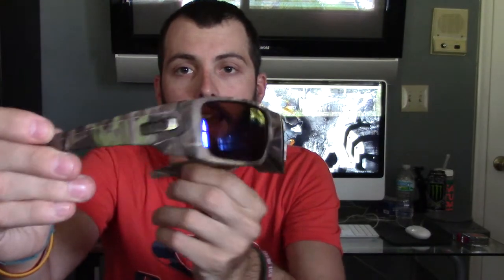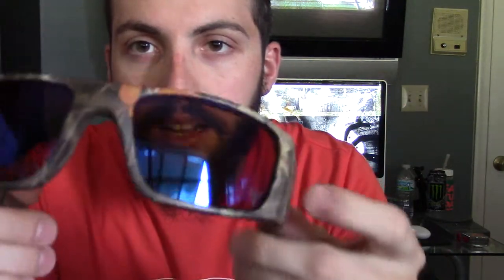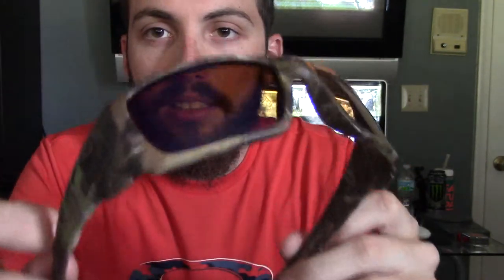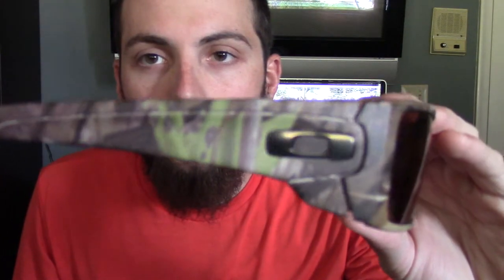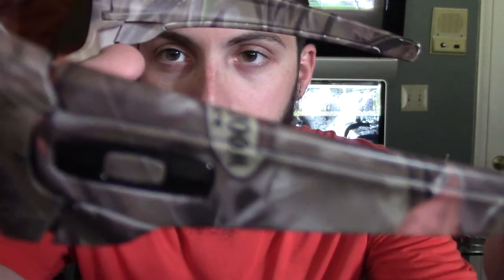Oakley Kings camo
First video out! Reviewing the fuel cells kings camo with the shallow blue fishing lens.. That and more coming soon Enjoy!